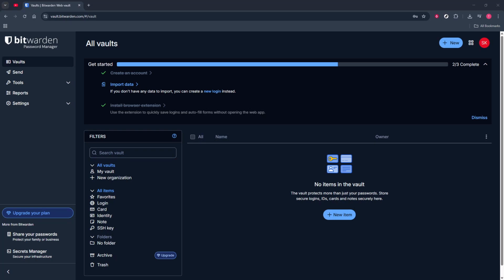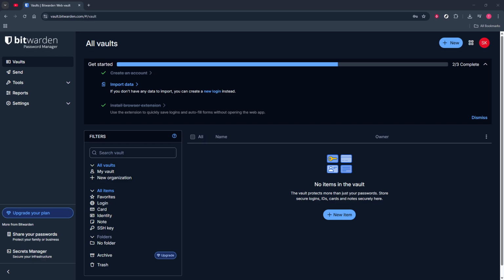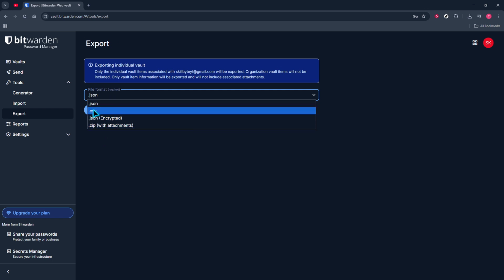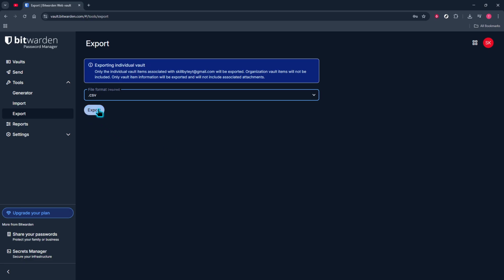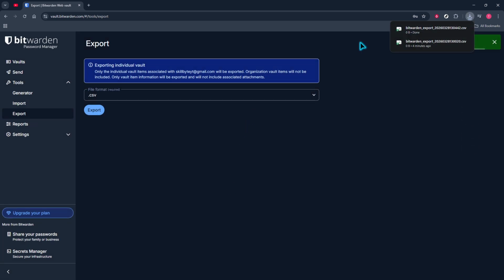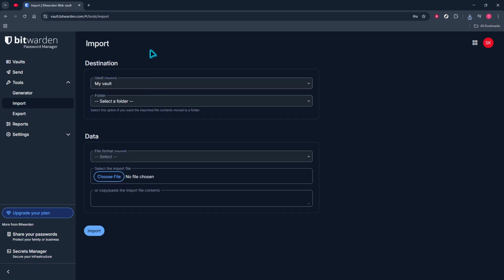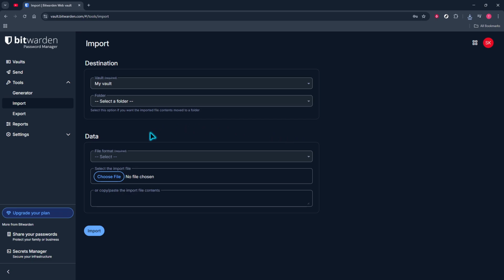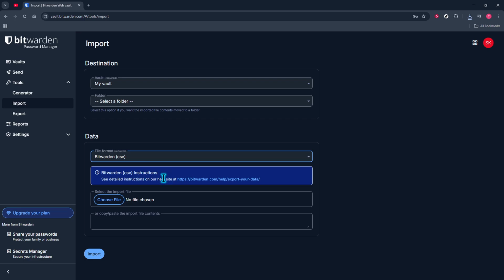How To Use Bitwarden Backups [2026 Guide]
How To Use Bitwarden Backups

In today's video, we cover How to backup Bitwarden vault 2026, Bitwarden password protected JSON export, Bitwarden emergency access tutorial, backup passkeys Bitwarden 2026, Bitwarden export settings guide, secure Bitwarden backup strategy, Bitwarden vs LastPass backup 2026, Bitwarden iOS 26 FIDO export, recover Bitwarden account from backup.